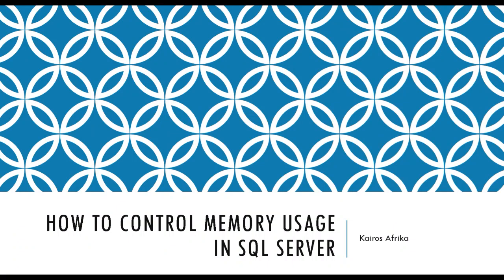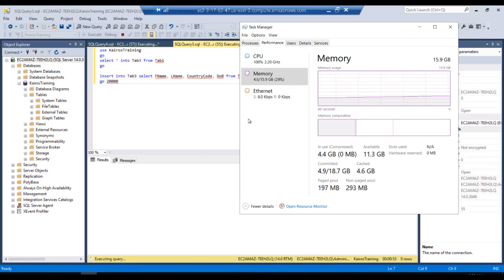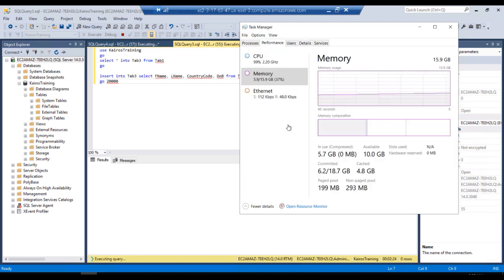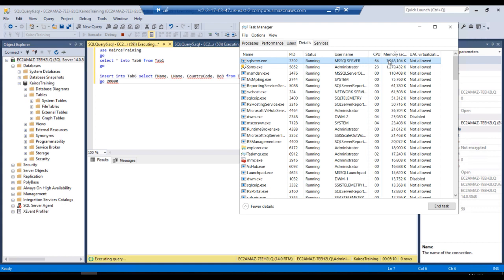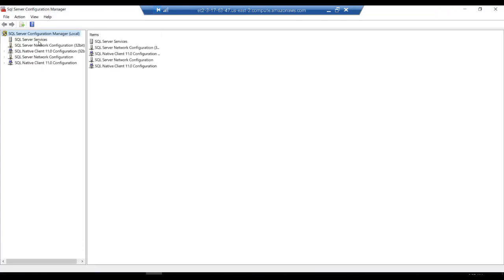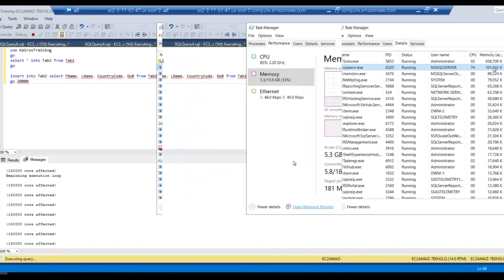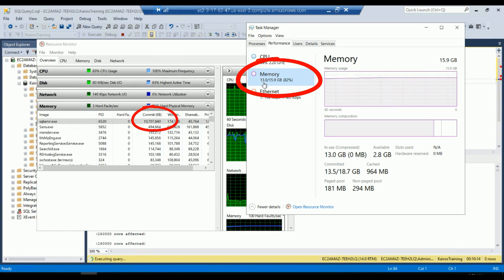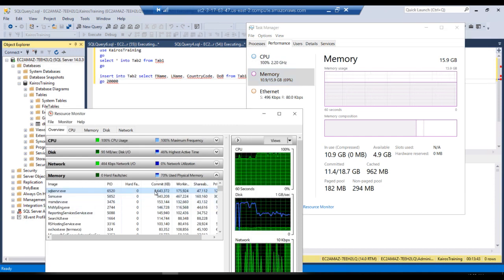How to Control SQL Server Memory Usage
In this video we explore how to ensure an SQL Server instance does not choke the Operating System on which it sits by maxing out memory.

The videos on this channel are not done by IT Trainers. The are prepared by IT professionals from Africa who have day-to-day hands-on experience working with the technologies they share. Feel free to drop comments and suggest what technologies you would like to learn and we will engage a professional who can publish content that suits your needs.

Kairos Afrika is a Ghanaian company with a highly experienced leadership team in the Telecom Value Added Services (VAS) industry. We employ cutting-edge technologies to provide solutions such as Bulk SMS Aggregation, SMS Short code Aggregation, USSD Aggregation, Mobile Money and related ICT services to clients in various sectors.